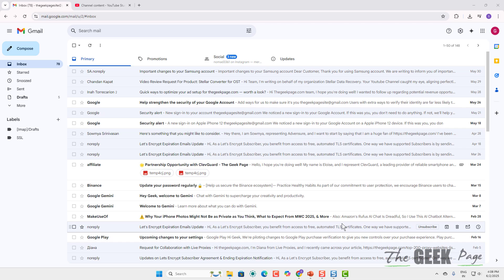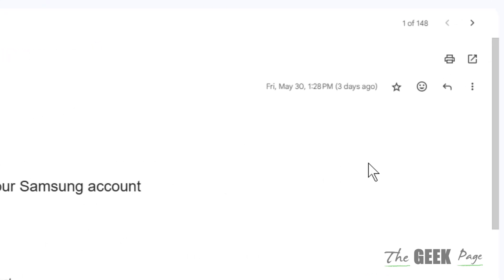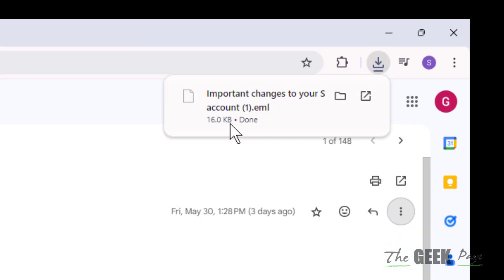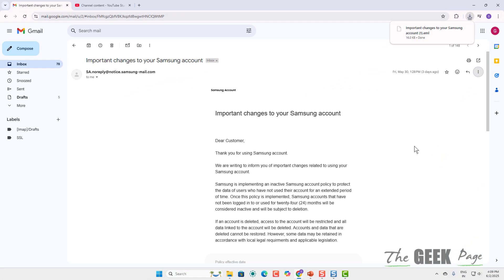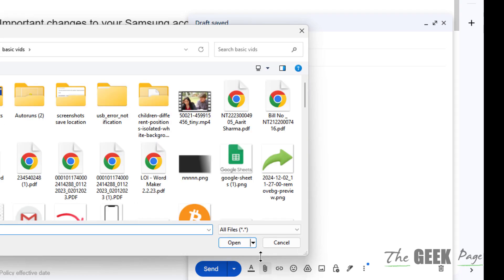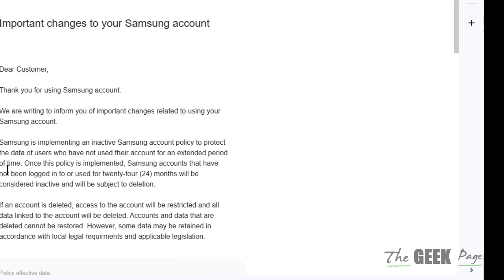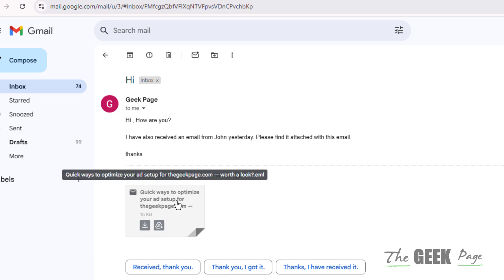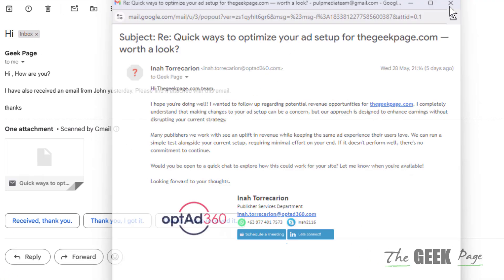How to Download an Email on Gmail